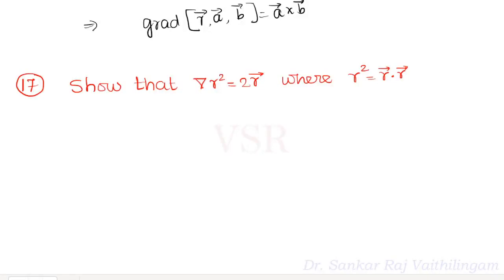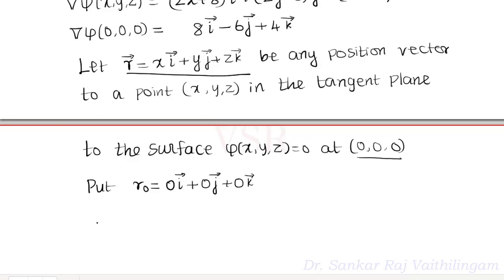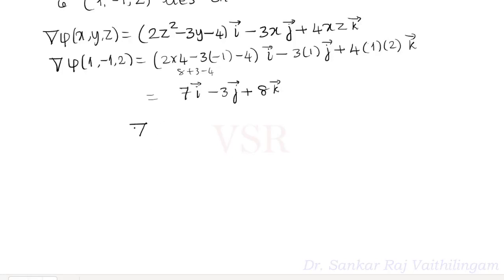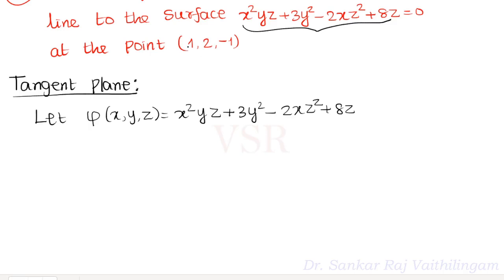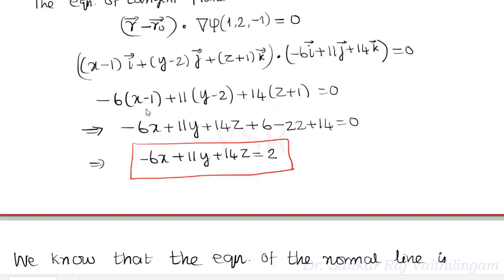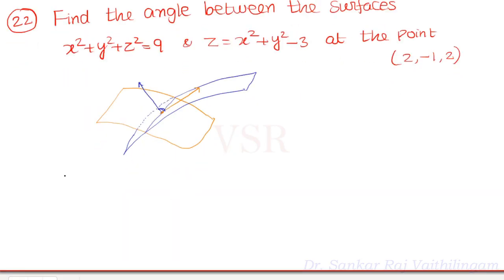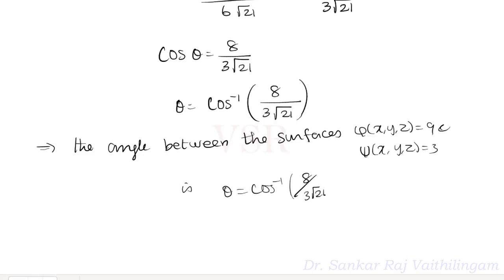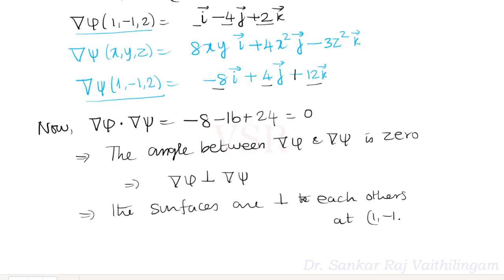Equation of Tangent Plane and Normal Line to the surface at a given point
In this video, we solve problems on finding the equations of the tangent plane and normal line to the surface at a given point on the surface. Also, we discuss how to find the angle between the two surfaces.